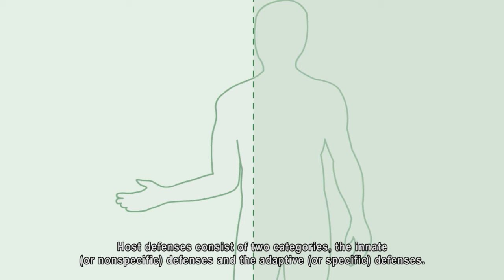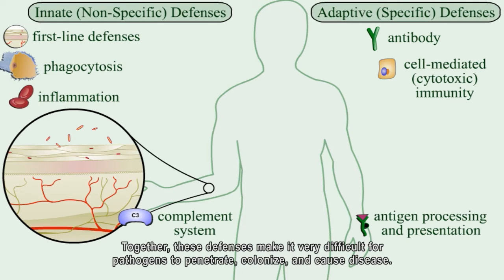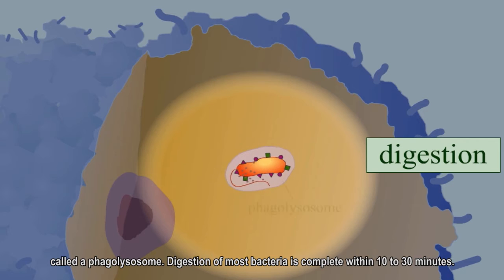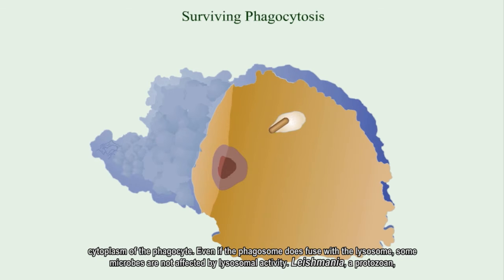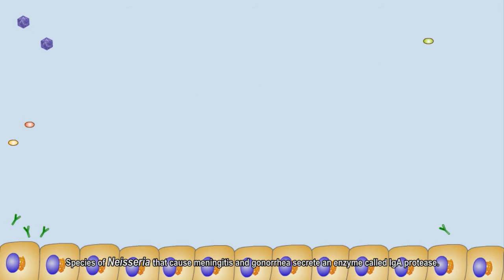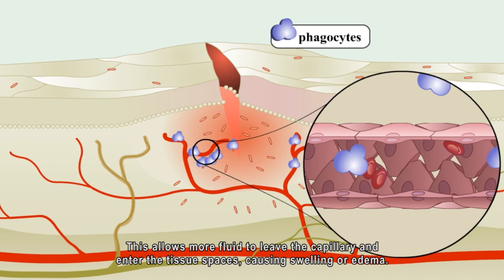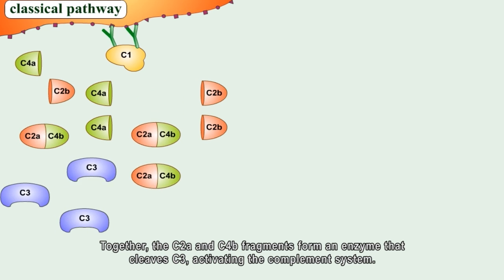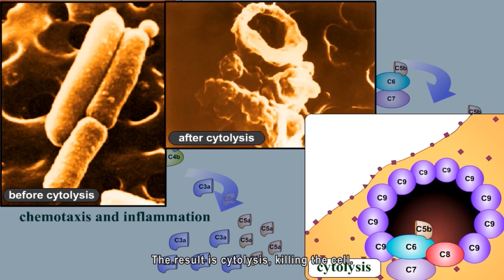Microbiology Final Videos from Microbiology 2051 class with Dr. Kite at LSUA